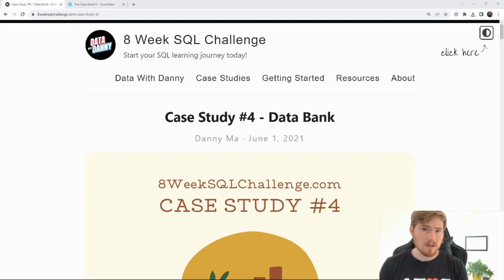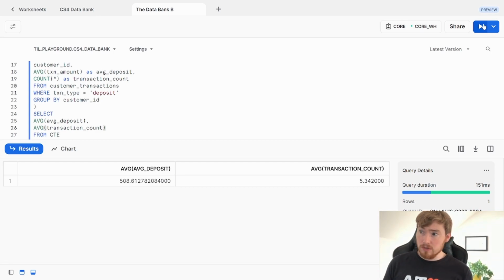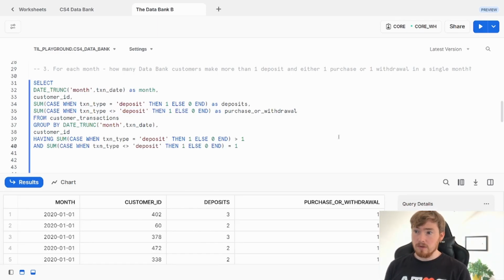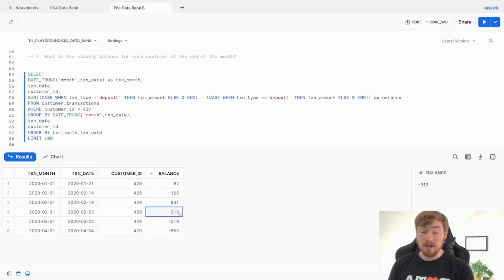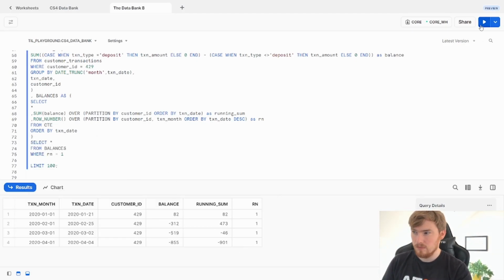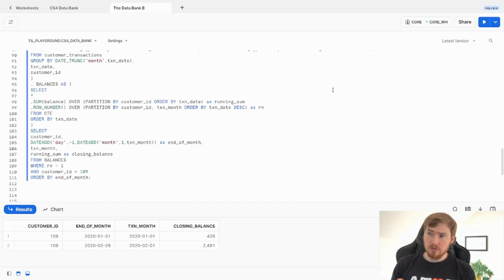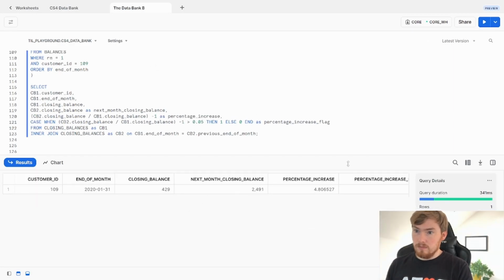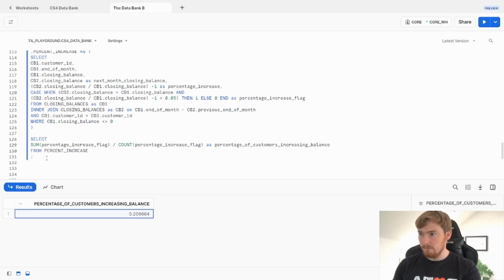Learn SQL | Danny Ma's 8 Week SQL Challenge Walkthrough | Case Study 4 Data Bank Section B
In this video, I walk through my solution to Case Study 4/Week 4 Data Bank Section B of Danny Ma's 8 Week SQL Challenge.

00:00 Intro and schema
00:30 Q1 - Unique count & total amount by transaction type
01:22 Q2 - Average total historical deposit counts
03:23 Q3 - Customer with more than 1 deposit
06:01 Q4 - The closing balance for each customer
12:32 Q5 - Customers who increase their closing balance
19:35 Outro